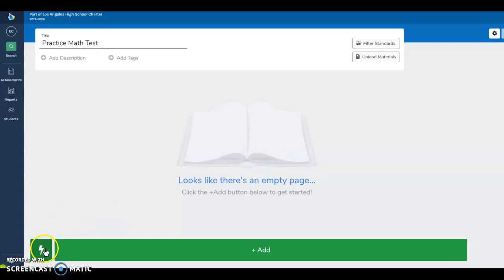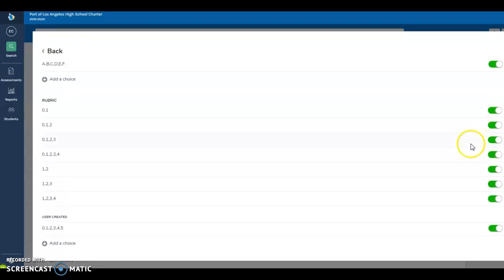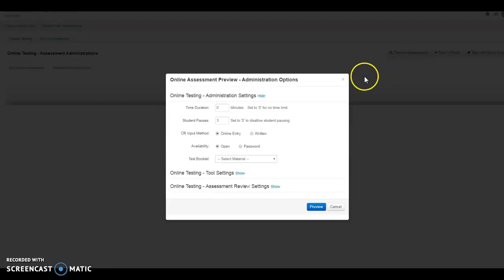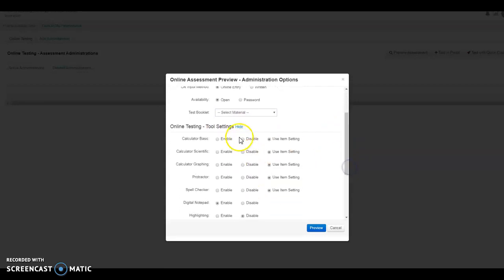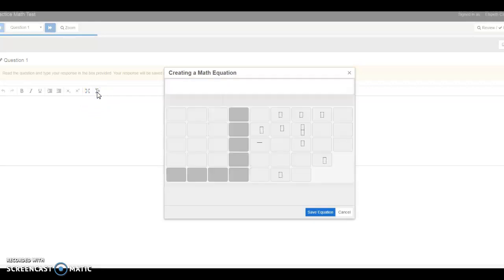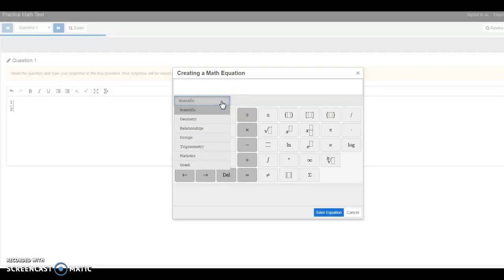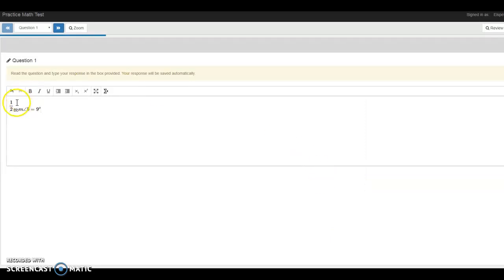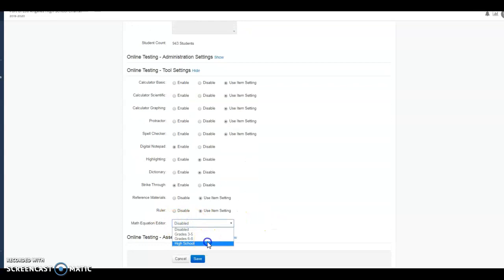Using Math Equation Editor for Illuminate Tests